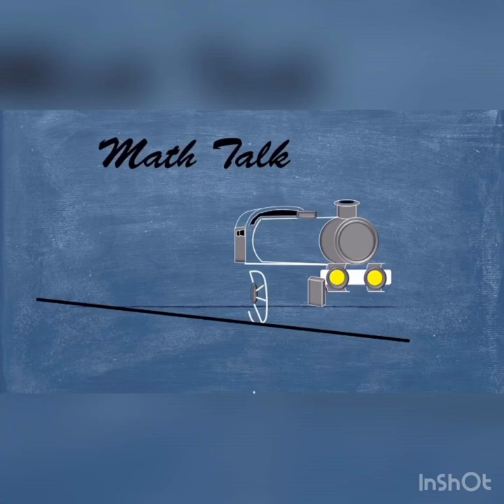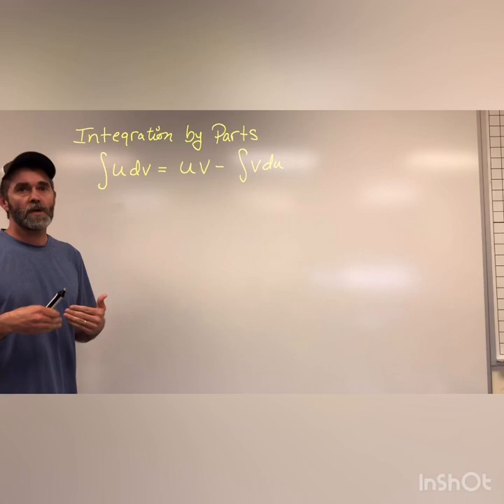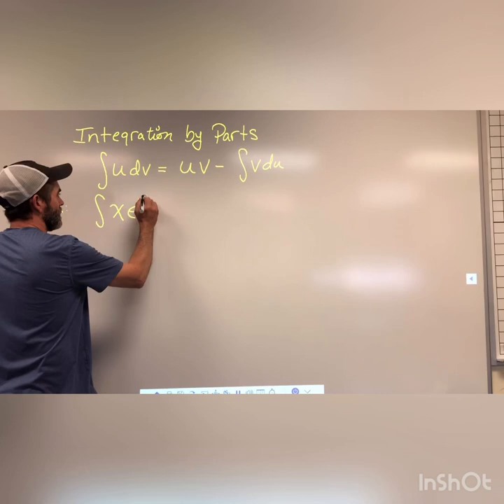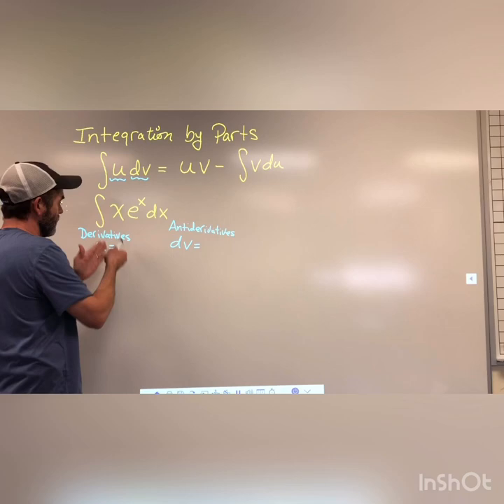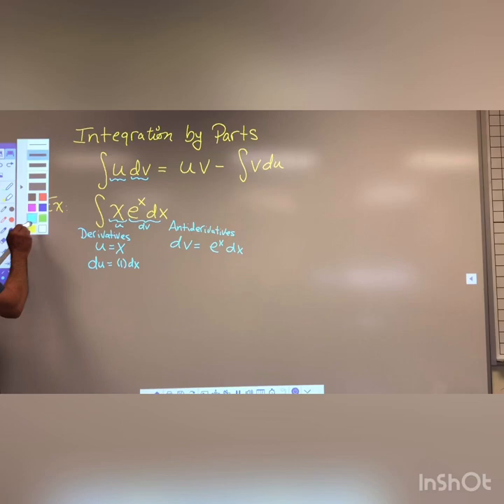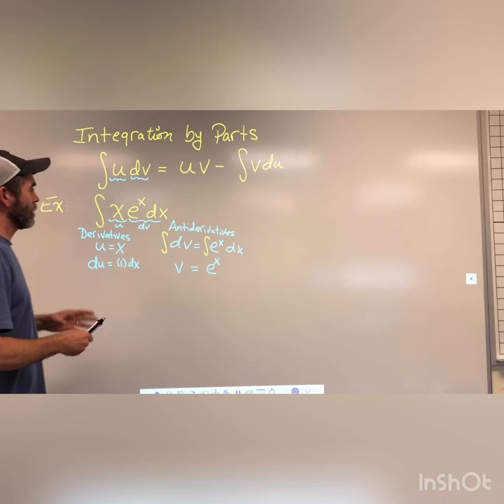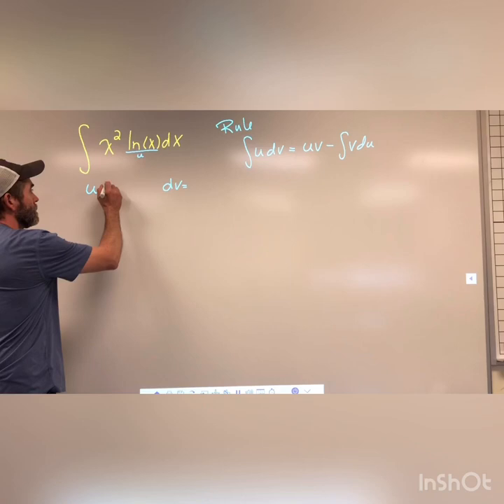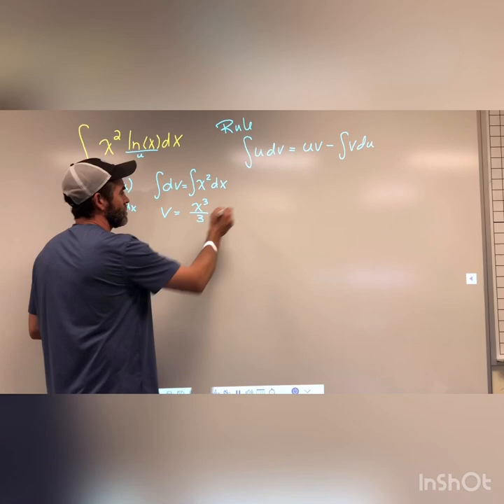Integration by Parts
Using integration by parts